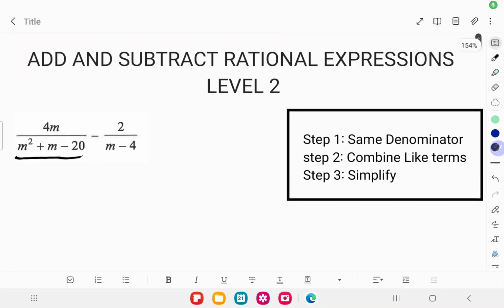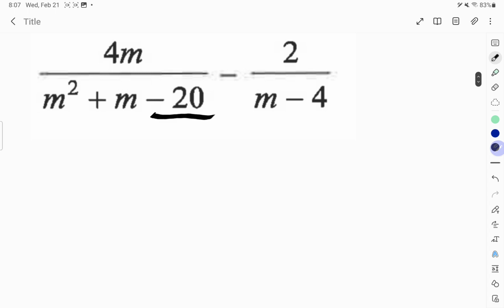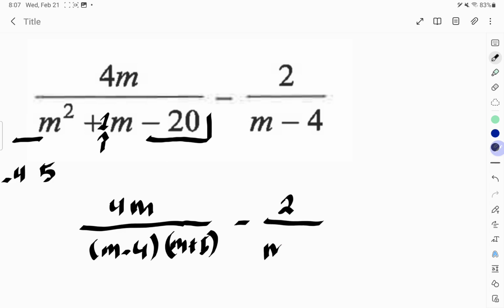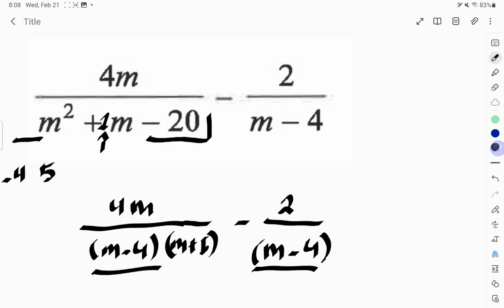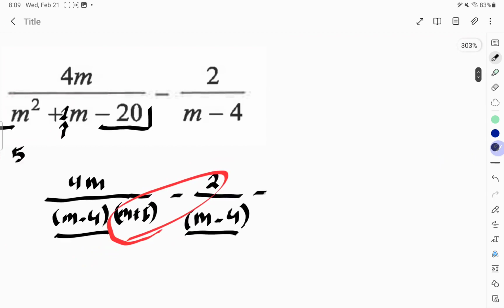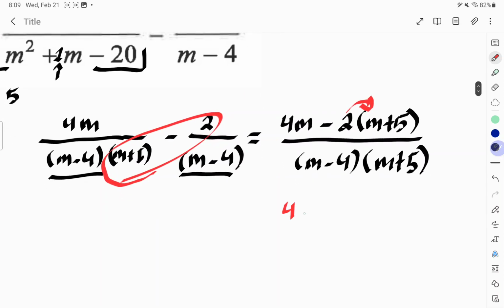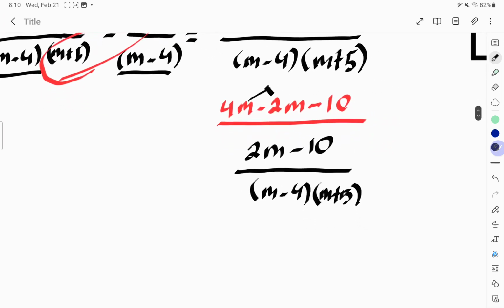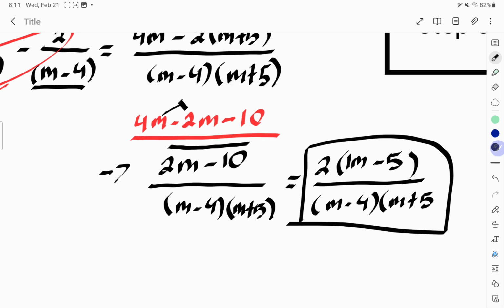Add and Subtract Rational Expressions - Level 2